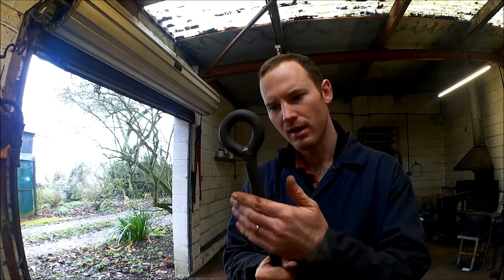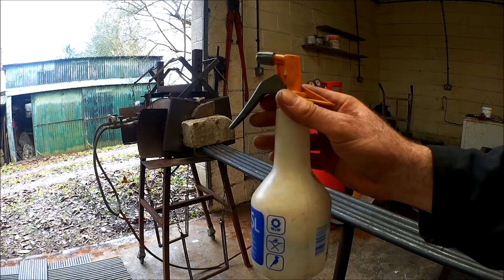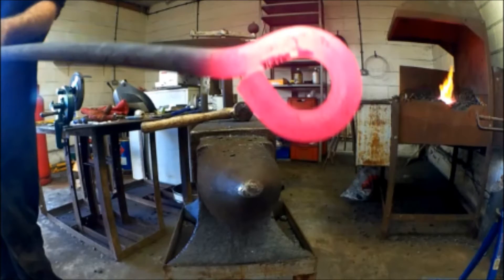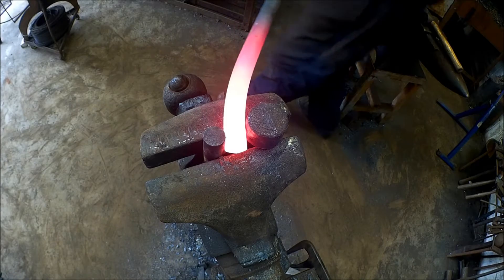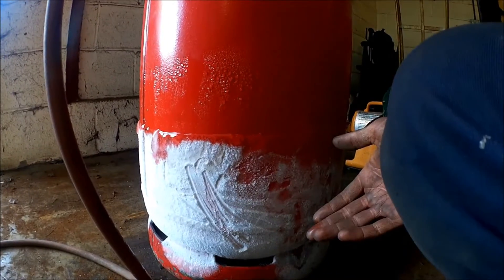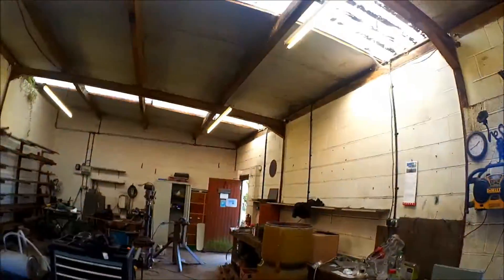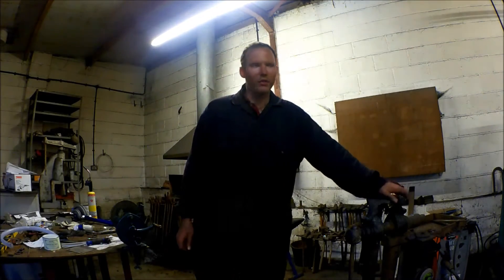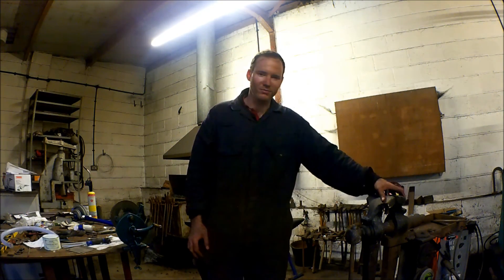Blacksmithing - How To Forge An Eye - Difficulty: Easy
Watch Joshua De lisle AWCB walk you through the creation process with his hand forged works of Art and Luxury items.

How to forge series and blacksmithing tutorial

In this episode Joshua demonstrates the processes with a lesson on how to professionally form an eye for industrial ground ankers.

[*Techniques used*]
forging
*bending*
cutting
punching
*welding*
heat treatment
finishes

[*Difficulty rating*]
Fundamental
*Easy*
Moderate
Expert
Elite

[Time to beat]
50 seconds to form and 50 seconds to weld

[Starting stock]
20mm round x 1500mm Mild steel

Happy forging a life worth living!